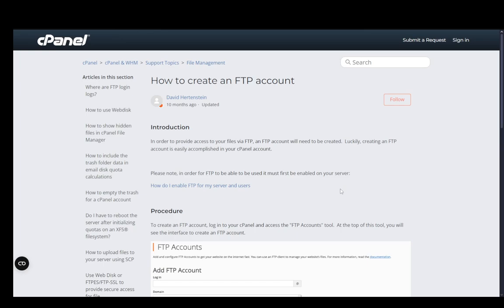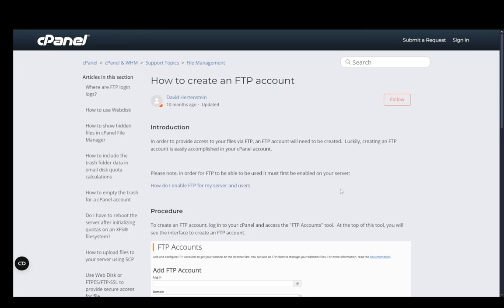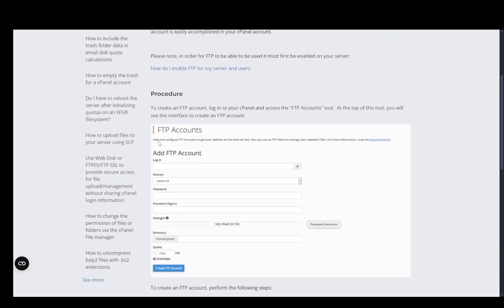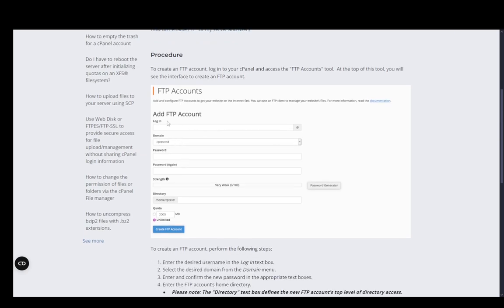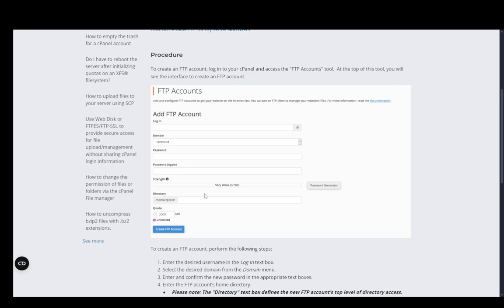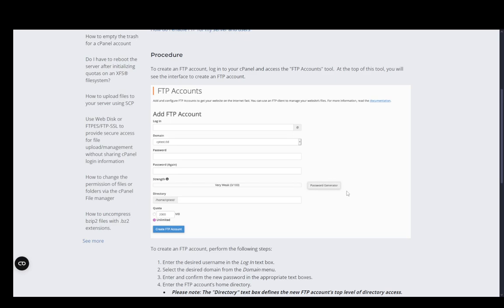How To Make FTP Account In cPanel Tutorial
Today we talk about make ftp account in cpanel,cpanel,how to create ftp account in cpanel,ftp account